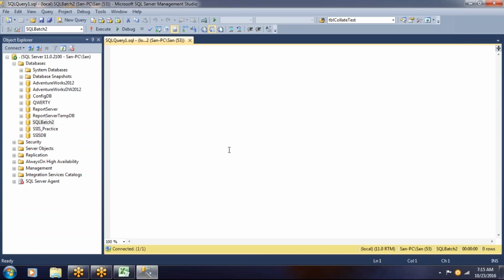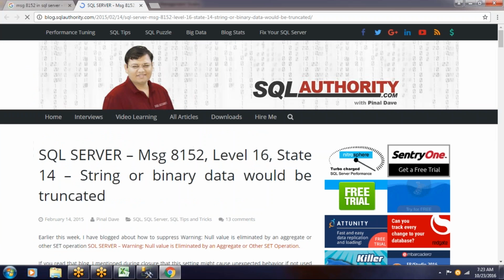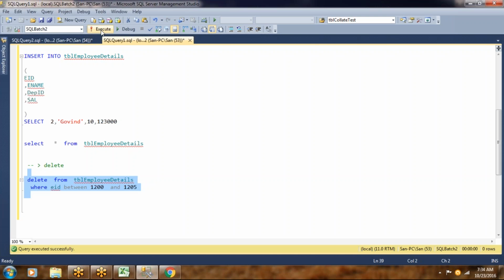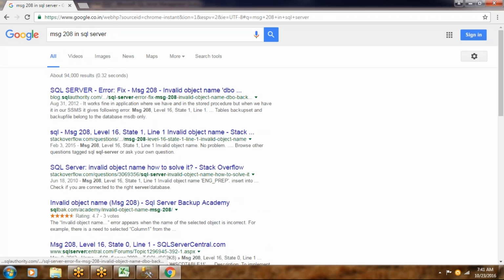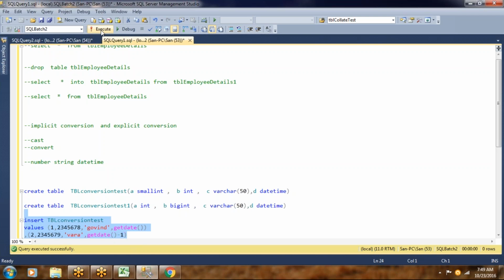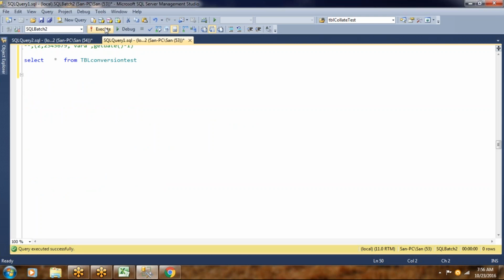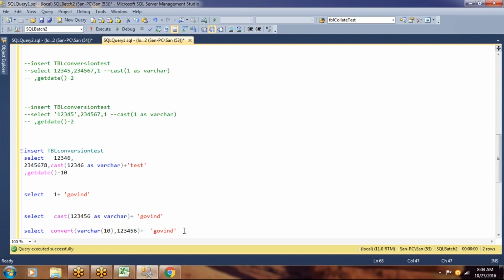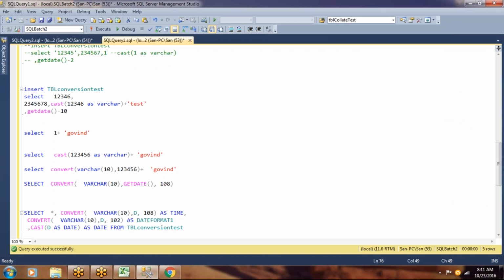SQL Training: SQL Tutorial For Beginners Full Length Tutorial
Over view about SQL server like create table, alter table, insert records into a table , delete records from table , update records and select a table etc and their usage with examples.